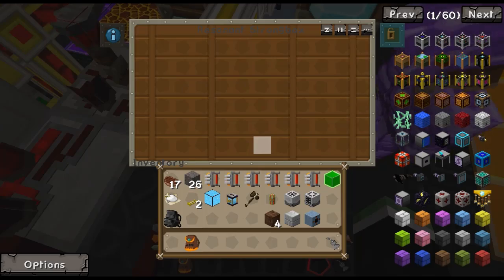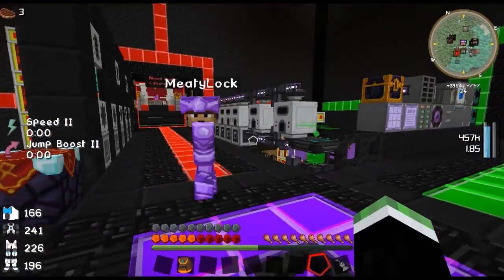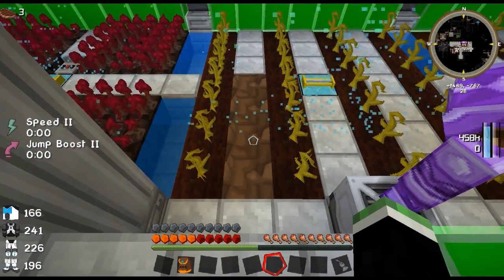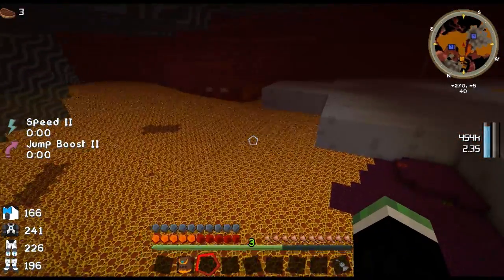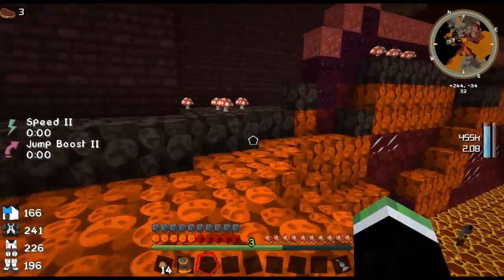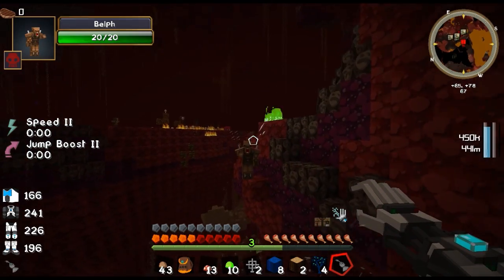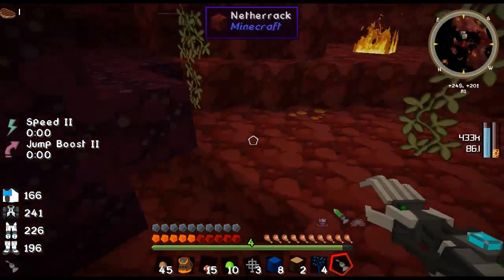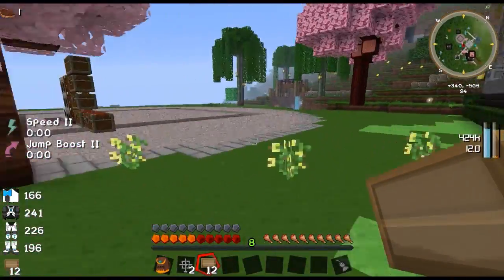FTB Monster - Ep:43 Farm Progress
FTB Monster-Join myself and friends as we tackle the FTB Monster series. Like the series? Sub the Show!
the best prices out there!

Intro- Animated by Manfred Schlager